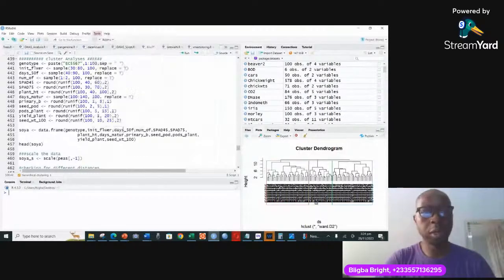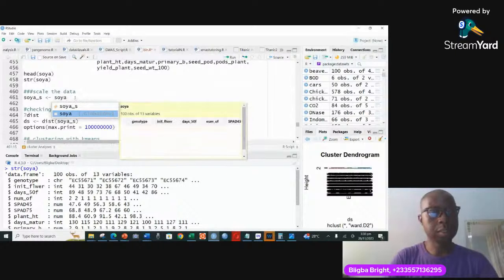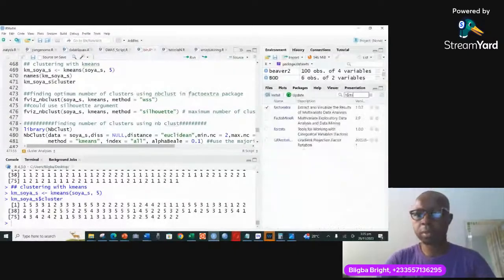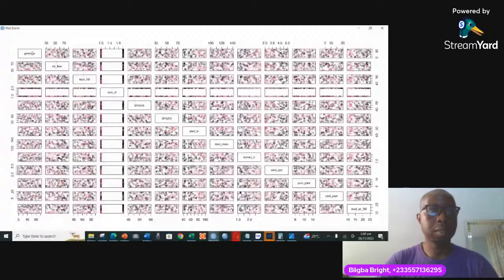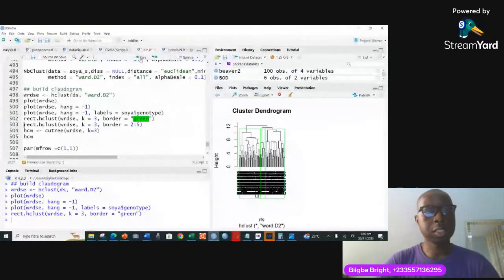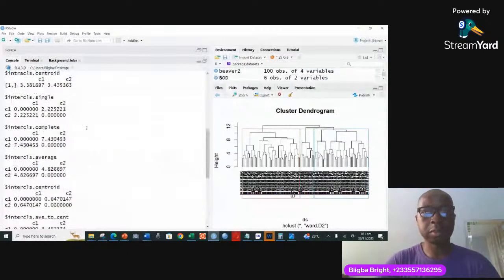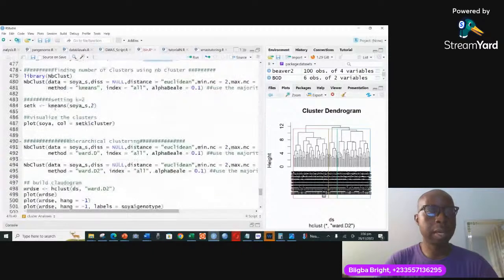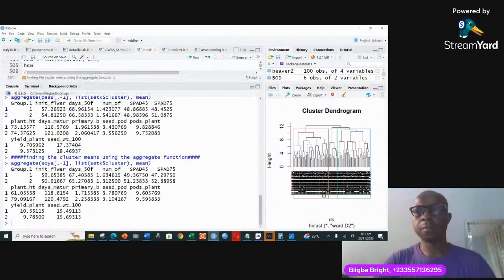cluster Analyses in .................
Kmeans and Hierarchical cluster Analyses